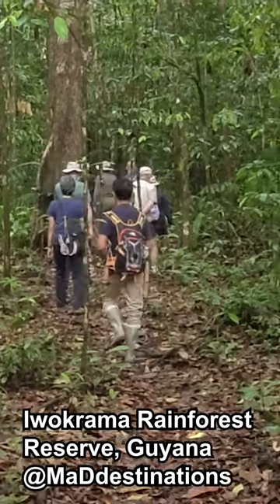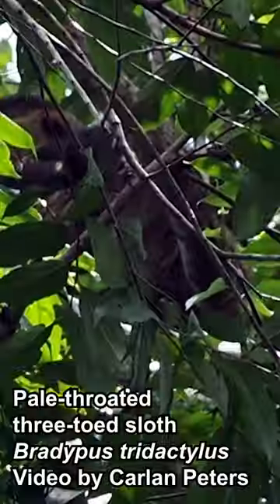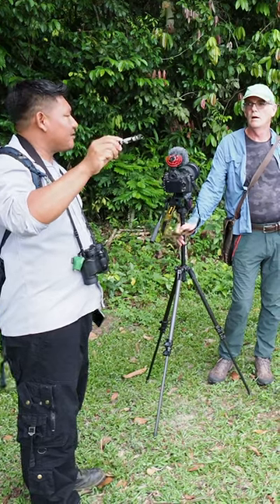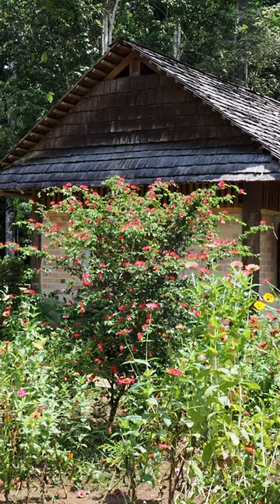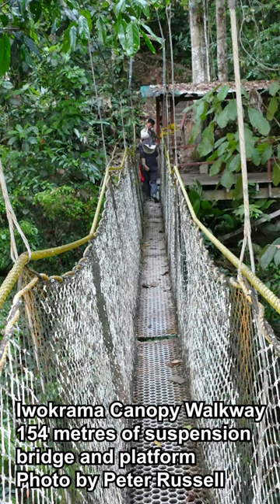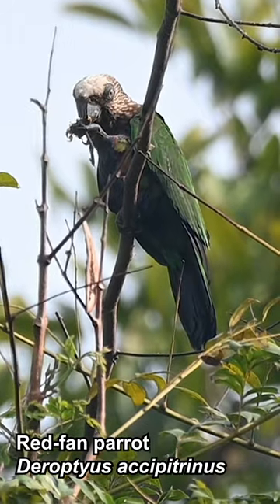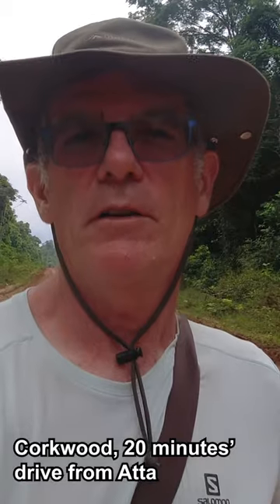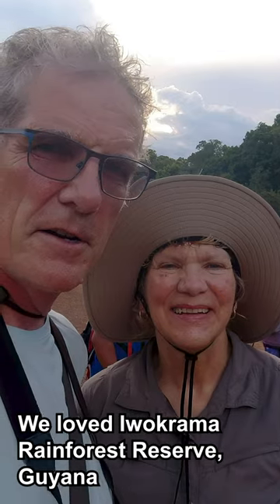Iwokrama, Guyana#short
Walk and riverboat with us through Iwokrama Rainforest Reserve, Guyana, enjoying the amazing animals and birds, some unique to the Guianan shield. There are monkeys, sloths, reptiles and birds aplenty. Find out where you can stay and explore, seeing woodpeckers, fan parrots, howler monkeys, three-toed sloths, pit vipers and more. it's all so beautiful and remote - no tourists here except for you and us.